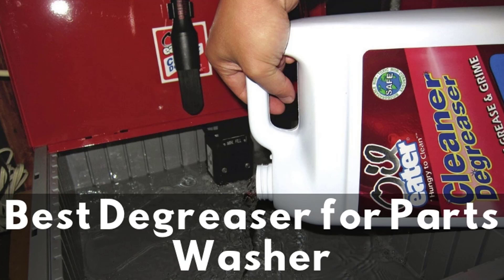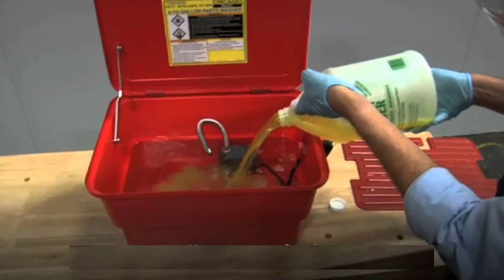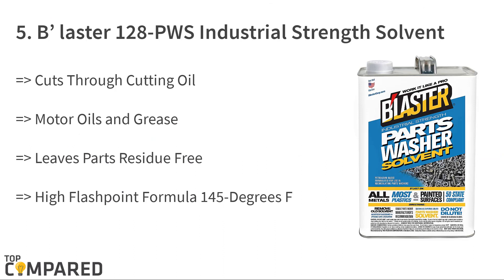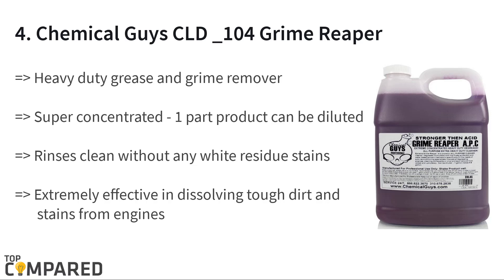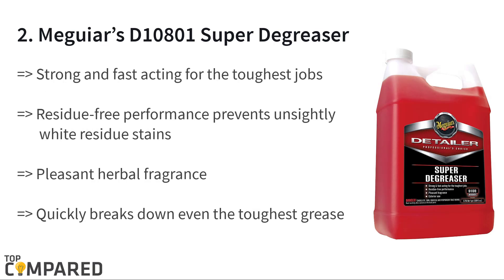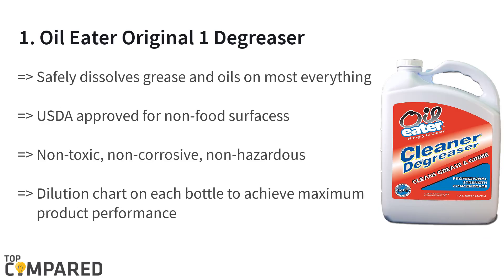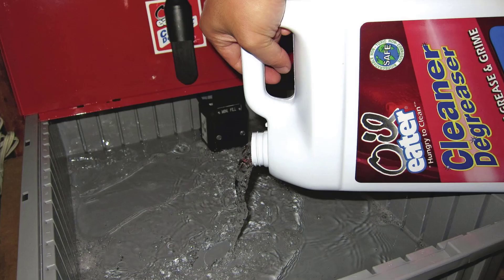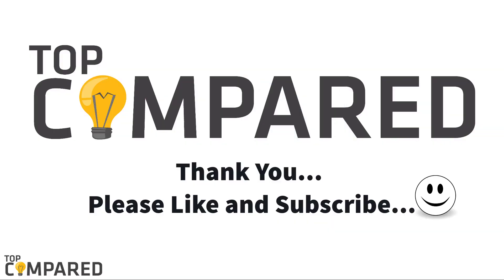Best Degreaser for Parts Washer - Top Picks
Our Top Pick on Amazon (Amazon Link)

Here are the five degreasers in the market that are superior and can work on stubborn grease removal with ease. These degreasers are biodegradable and come in concentrated forms too.

Good Luck!

Top compared Best Degreaser for Parts Washer are :

1. Oil Eater Original 1 Degreaser
2. Meguiar’s D10801 Super Degreaser
3. Simple Green 19128 Industrial Degreaser
4. Chemical Guys CLD _104 Grime Reaper
5. B’ laster 128-PWS Industrial Strength Solvent